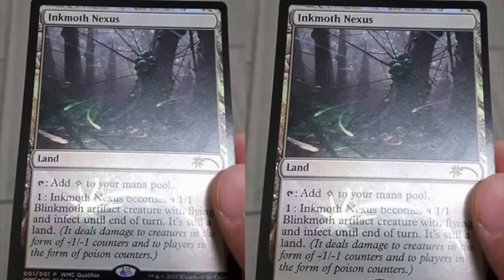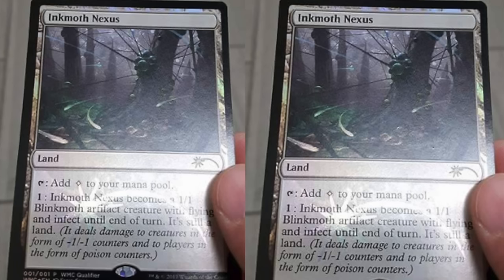$53.39 Reprint FOIL Inkmoth Nexus - Magic the Gathering